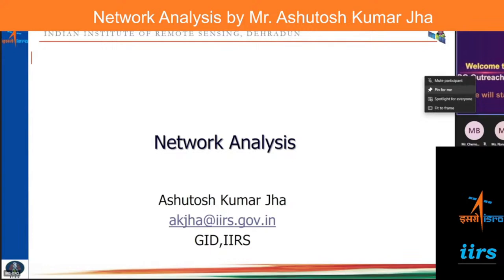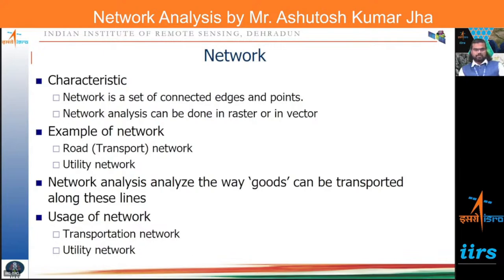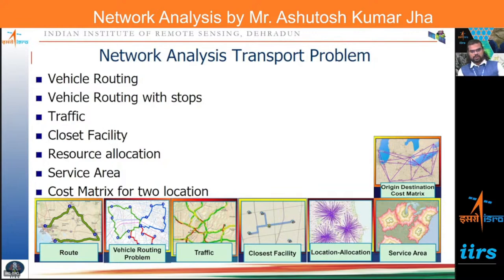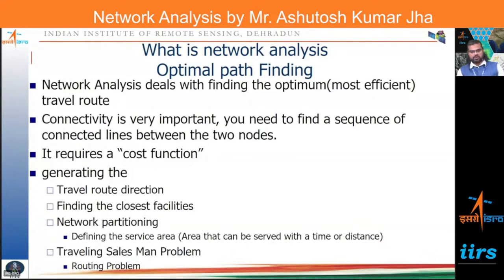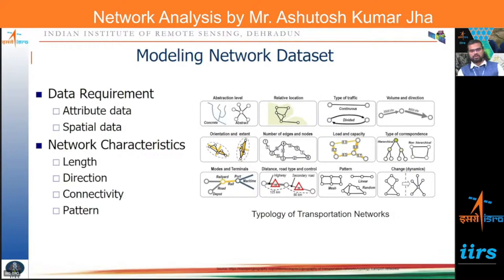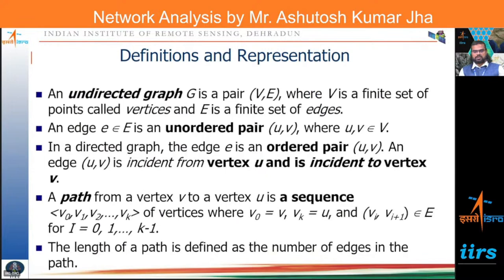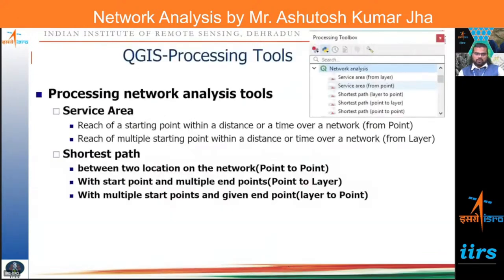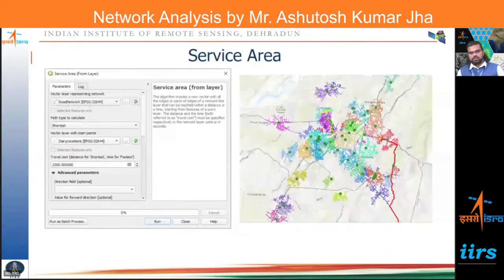Network Analysis by Mr. Ashutosh Kumara Jha